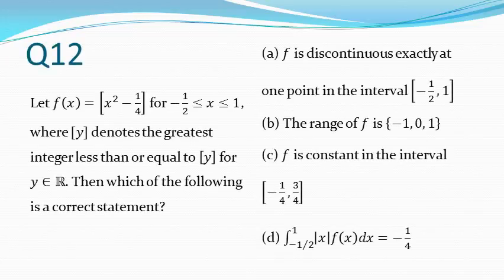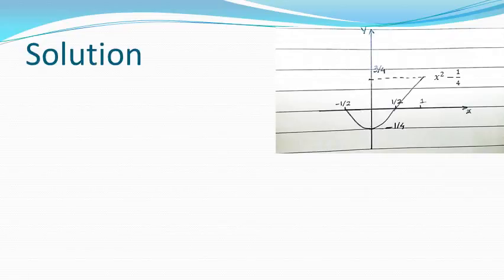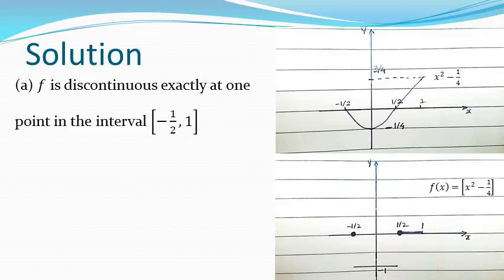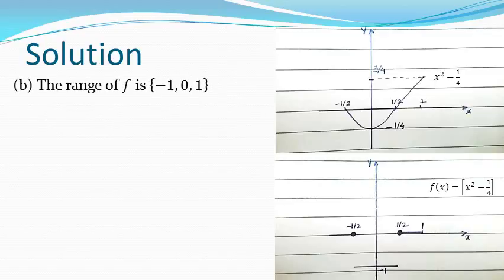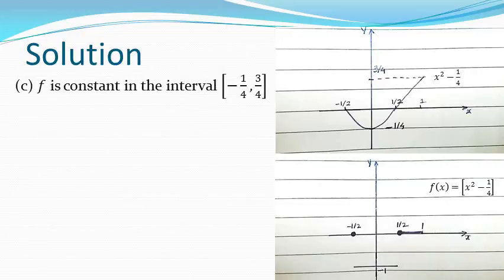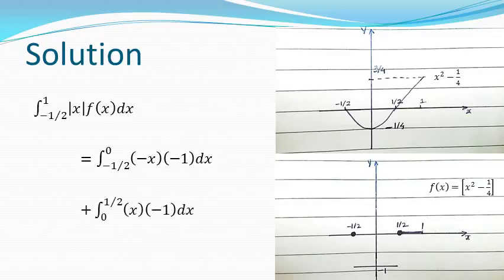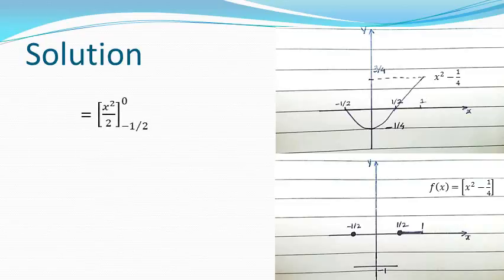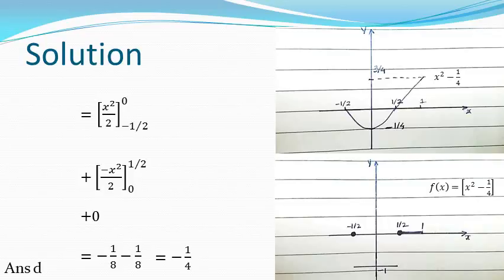PGDBA Sample 12